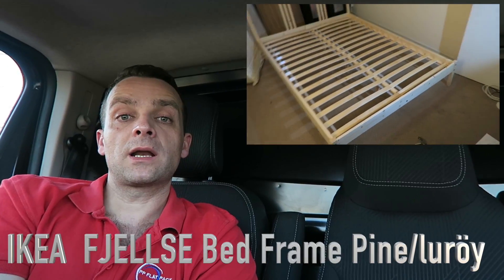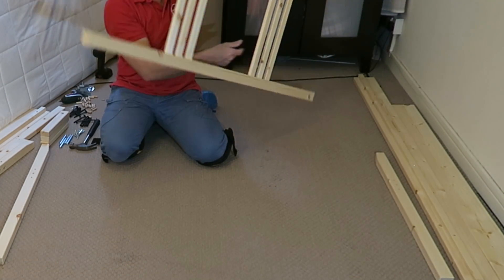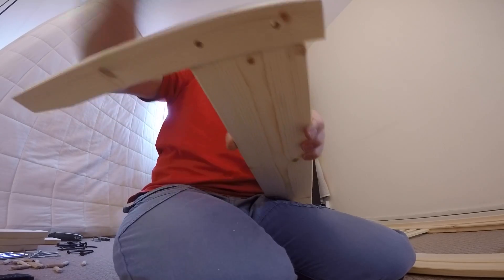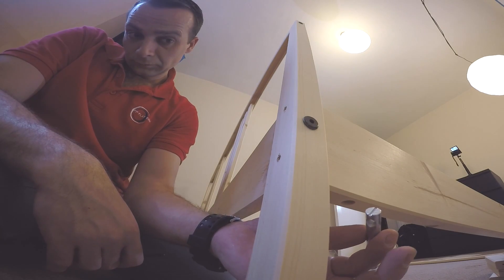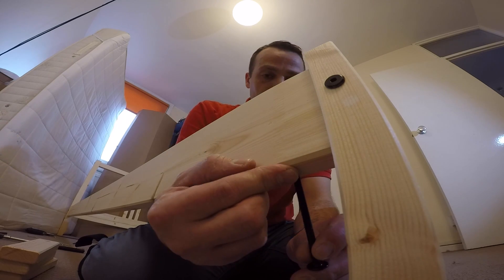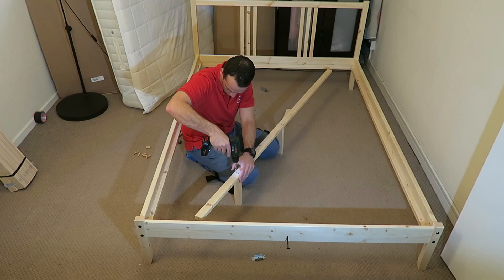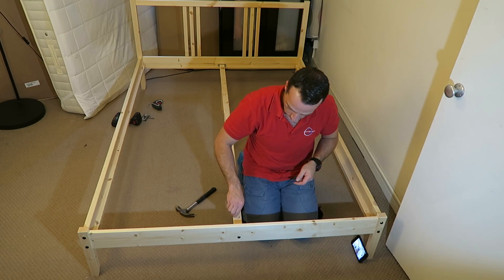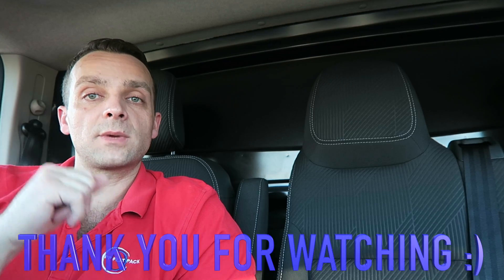IKEA FJELLSE Double Bed Frame Assembly with LURÖY slatted bed base.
How to assemble Ikea Fjellse bed frame Pine. Standard wooden IKEA double bed frame FJELLSE pine wood. This one is with slatted bed base  LURÖY. Bed slats are made of layer-glued birch. They bending slightly for better adjusting to your body and matrices weight. Ikea Fjellse double bed is one of the cheaper Ikea double beds currently £59 in the UK.

Bigger drill and screwdriver all in one